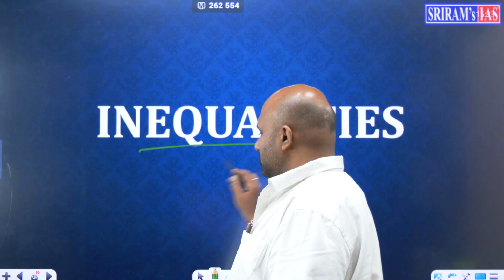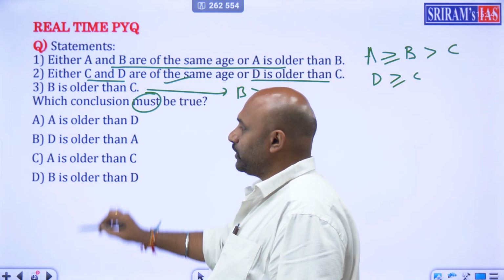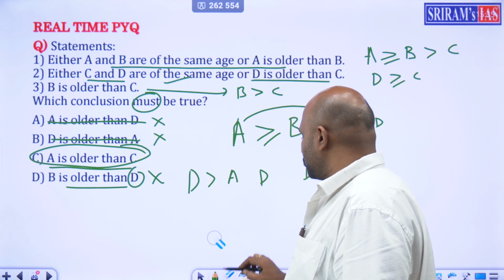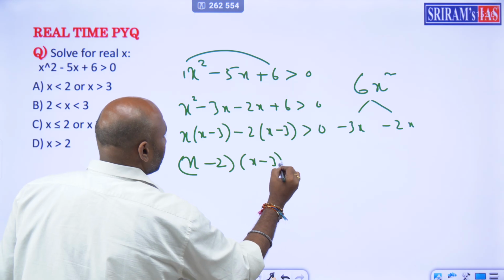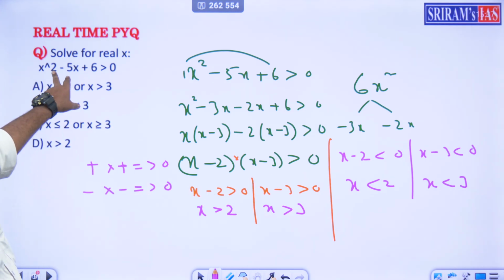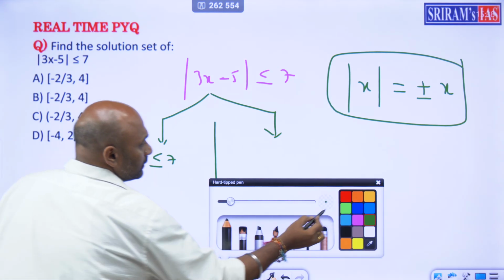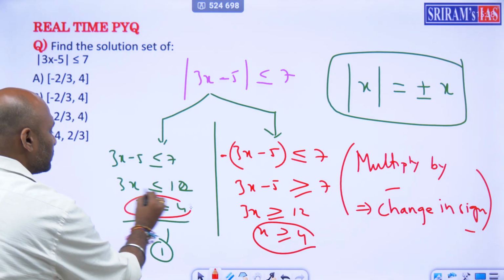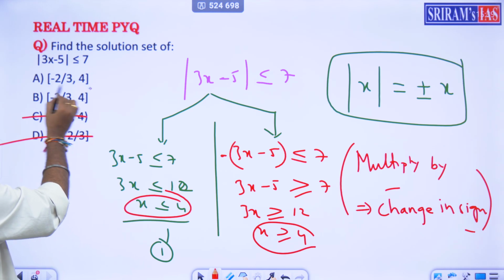CSAT IN 10MINS | LECTURE 20 | by Shamanth Pydikondala | UPSC 2025 &2026 | SRIRAMs IAS